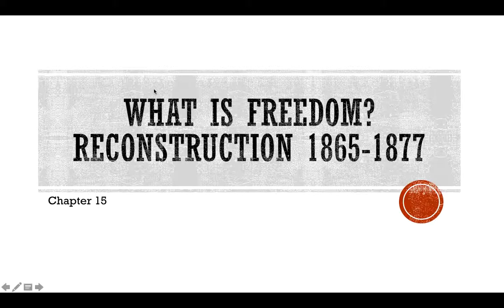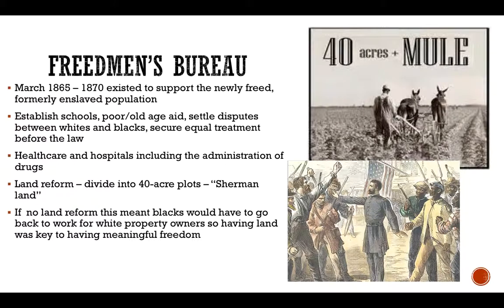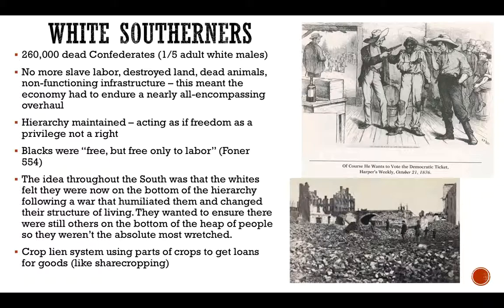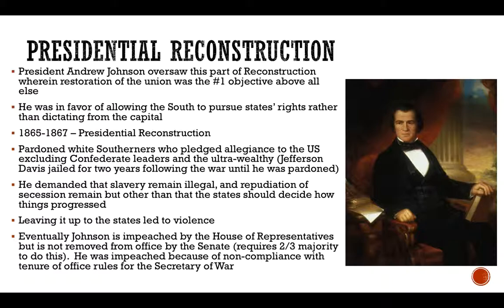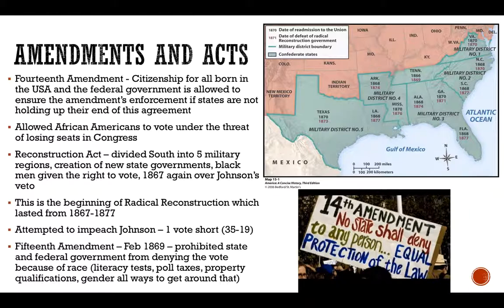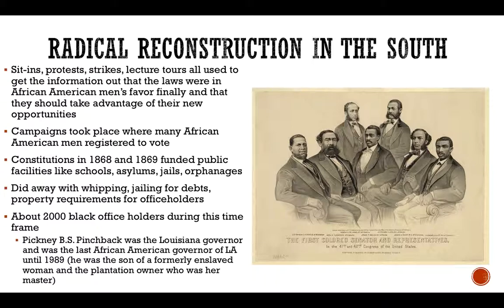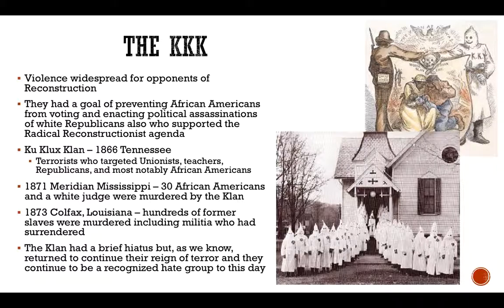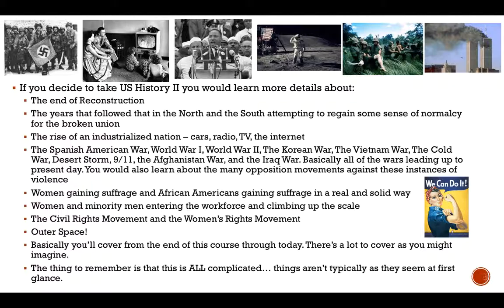Chapter 15 US111 Sp2019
Chapter 15 narration of Give Me Liberty by Rianne Hartwell for Worcester State University Spring 2019